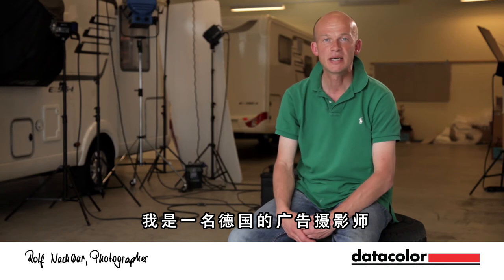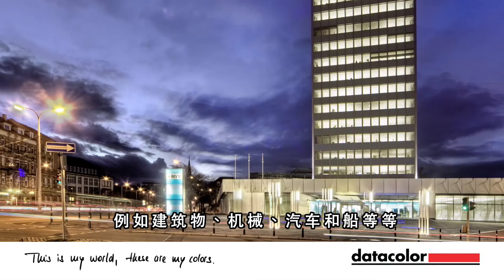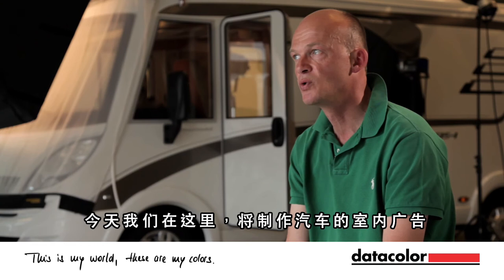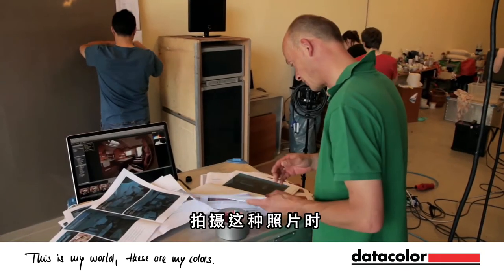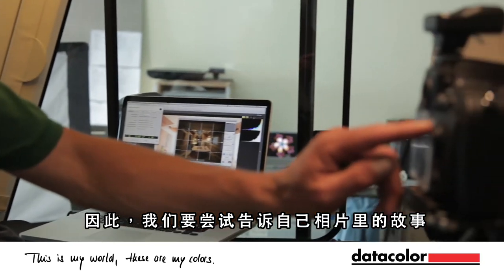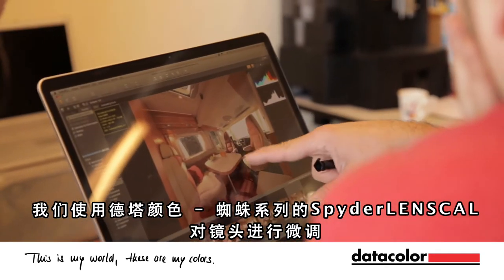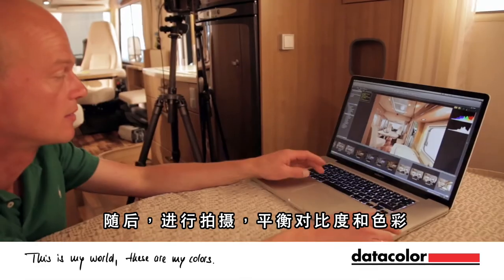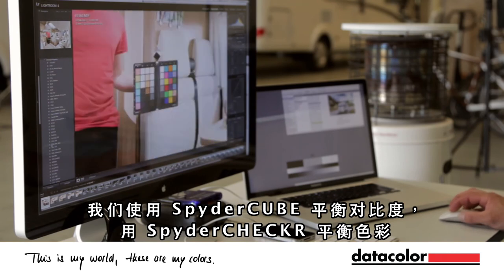SpyderSTUDIO 全方位相片輸入輸出色彩管理套裝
SpyderSTUDIO提供由拍攝至打印的一站式色彩管理工具，當中包括校正相機拍攝設定的 SpyderCUBE、調準屏幕的Spyder4ELITE和專注實現原色打印效果的SpyderPRINT，讓您不用擔心如何調校各樣攝影器材，專注攝影創作。